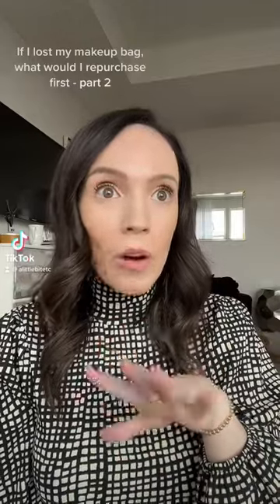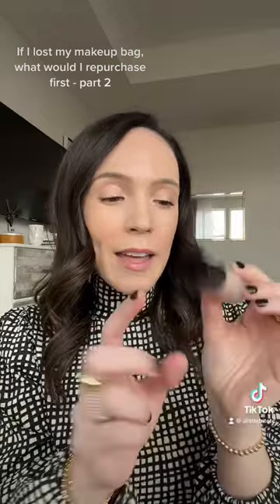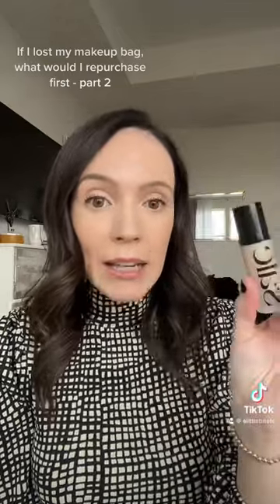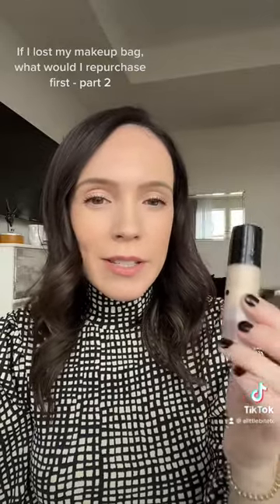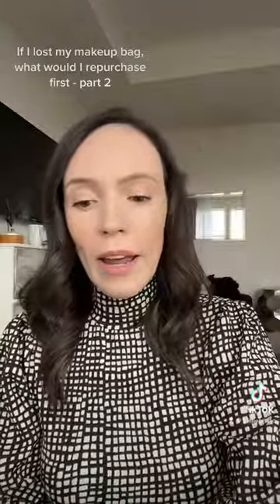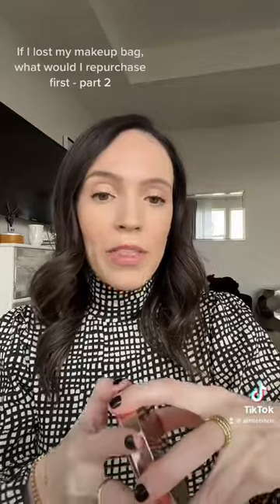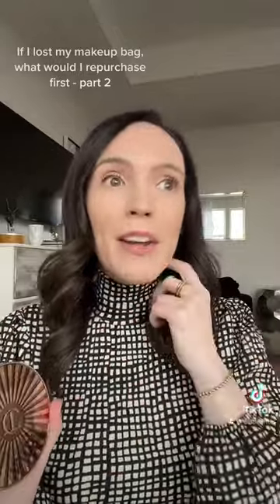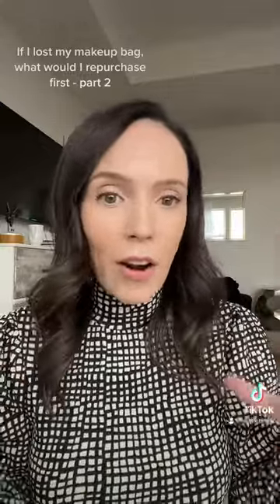If I lost my makeup bag- part 2